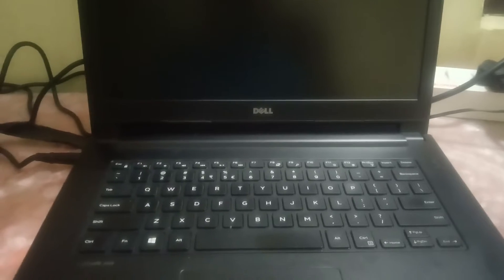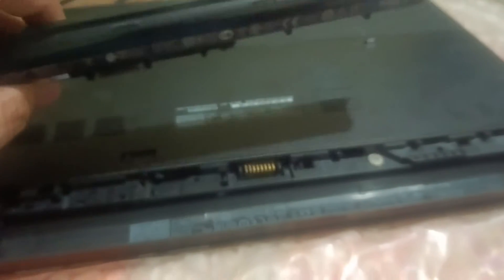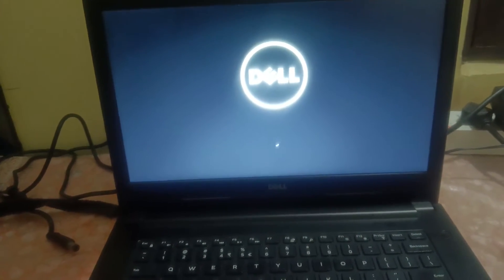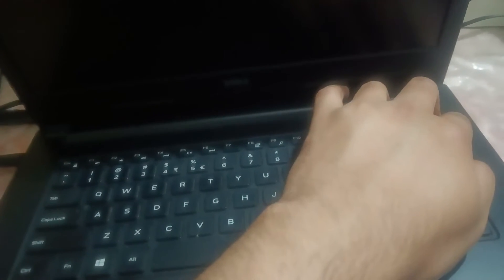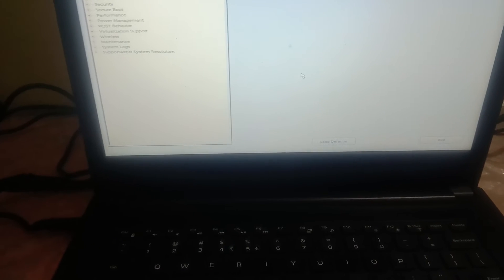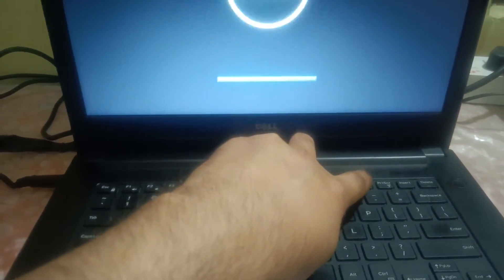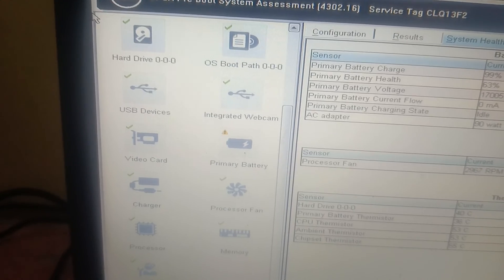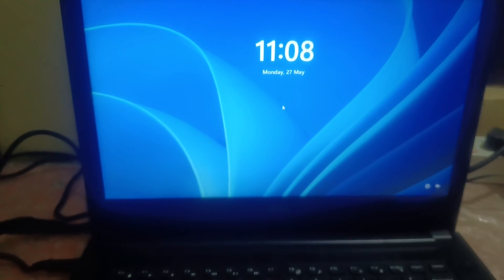How To Fix A Laptop That Won't Turn On in 2024 (HP,Dell,Lenovo,Asus,Acer)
popular bios keys:

Acer: F2 or DEL
ASUS: F2 for all PCs, F2 or DEL for motherboards
Dell: F2 or F12
HP: ESC or F10
Lenovo: F2 or Fn + F2
Lenovo (Desktops): F1
Lenovo (ThinkPads): Enter + F1.
MSI: DEL for motherboards and PCs
Microsoft Surface Tablets: Press and hold volume up button.
Origin PC: F2
Samsung: F2
Sony: F1, F2, or F3
Toshiba: F2